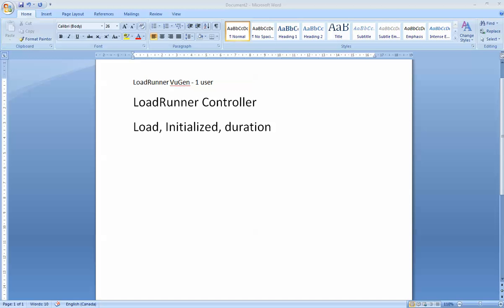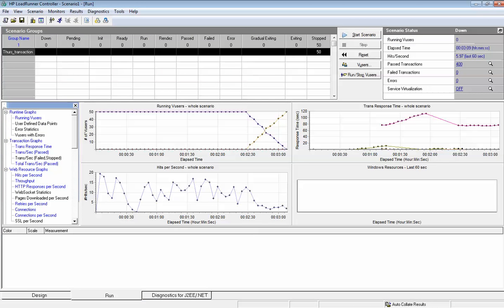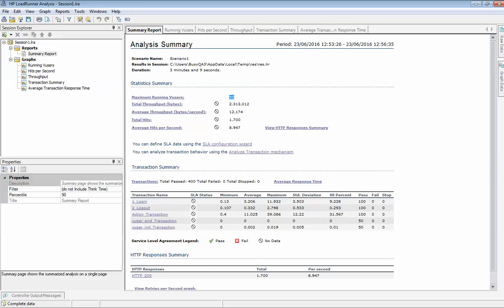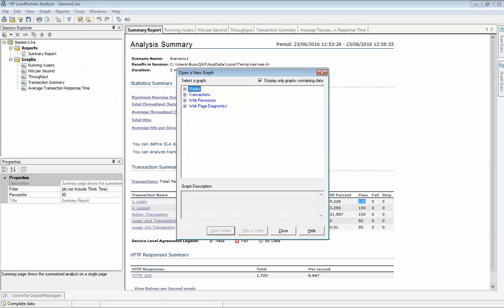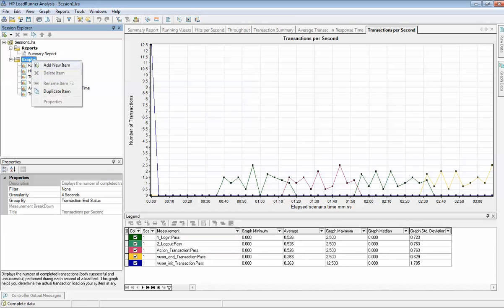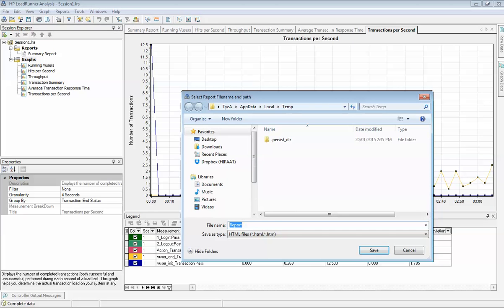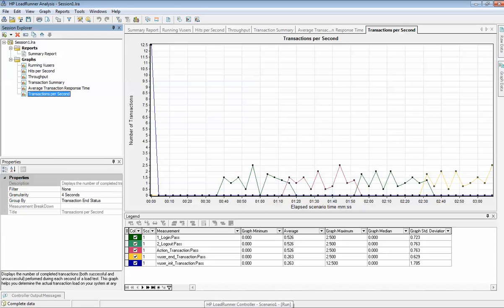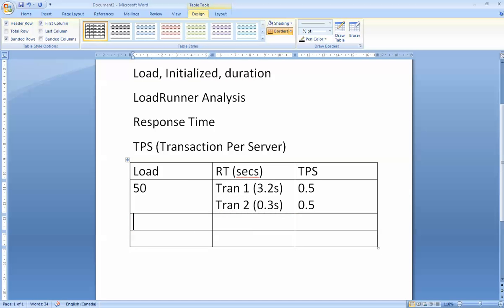Week11- Learning LoadRunner Analysis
A busyQA video showing how to use LoadRunner Analysis. Topics include (Measuring RT, TPS, Failed transactions, errors)